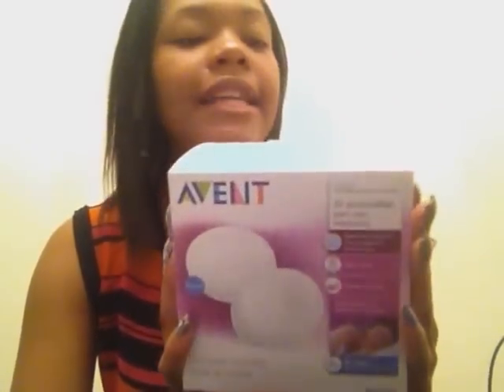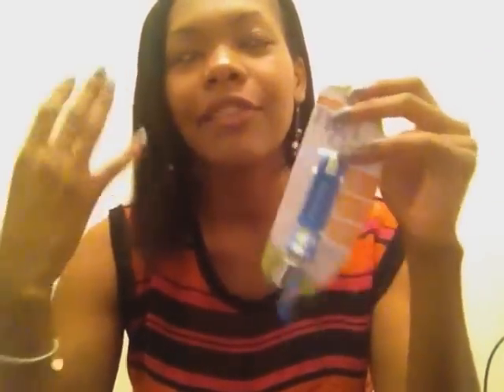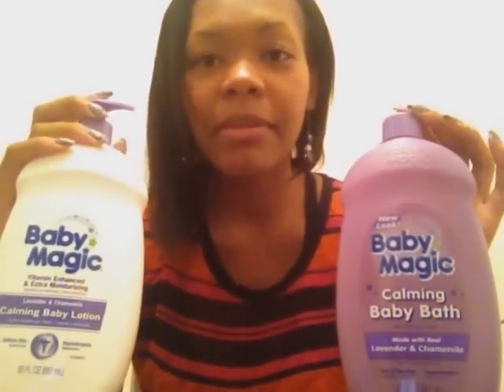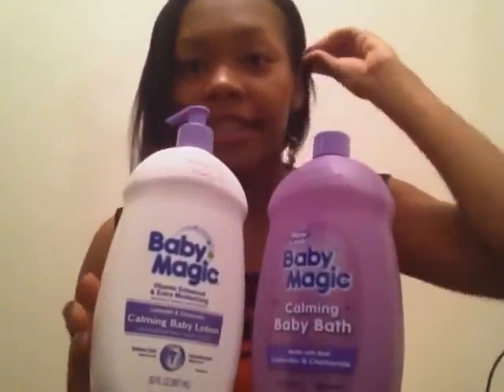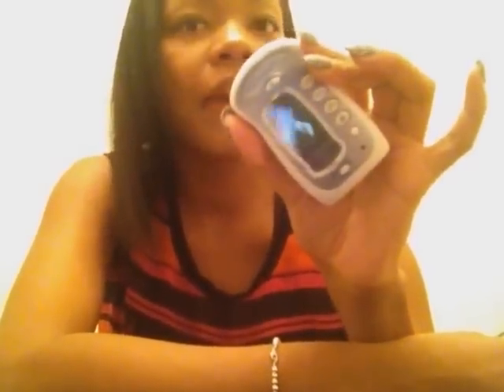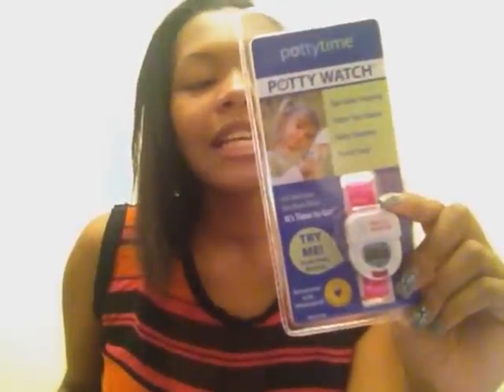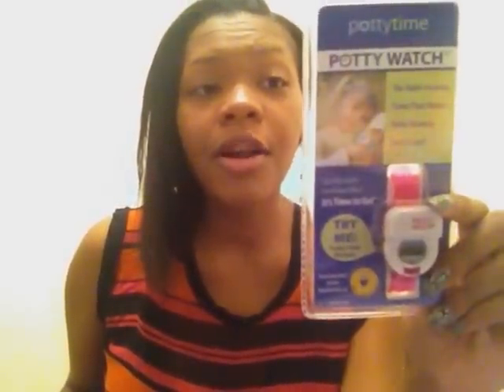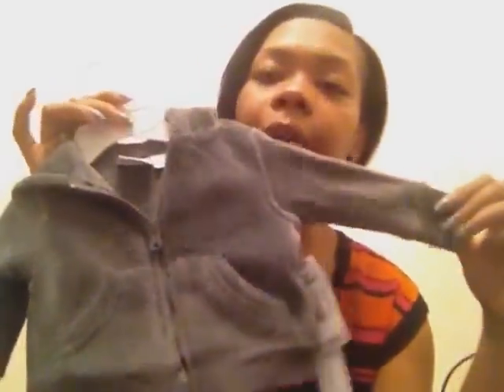October Baby Buys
Hey everyone!  I went to Babiesrus and Target this past weekend and wanted to share all my finds!!

Hey everyone!! My name is Sherita and I am a mother of 2, for now!  I am also a soon to be wife to my beautiful finance' Keith!  I do pregnancy and parenting vlogs, and will also be doing a Wedding series soon as well!! Daily vlogs are a goal of mine and will become a reality with the support and encouragement of my viewers!
Instagram ( personal one ) : PhilaQT
*All information, and video are the property of Sherita88, and should not be used anywhere else before permission has been approved . All thoughts and comments are just that and Sherita88 will not be held liable for actions of others. If you need advice about a serious problem, please contact a health care provider.* *